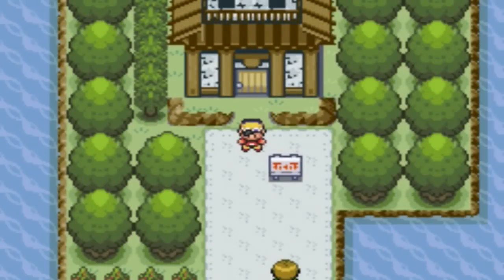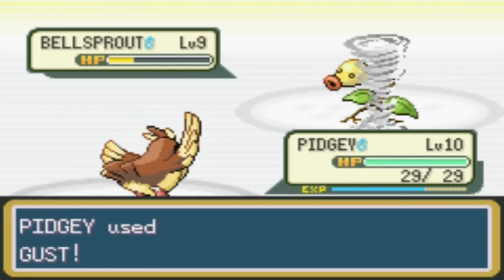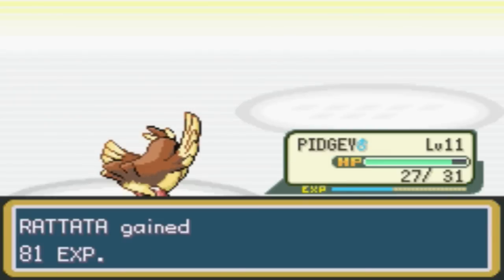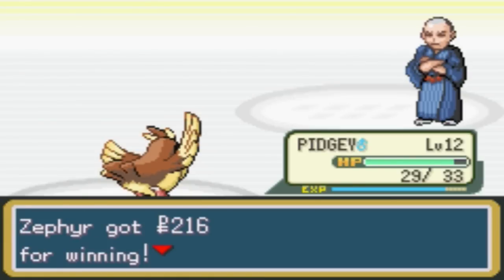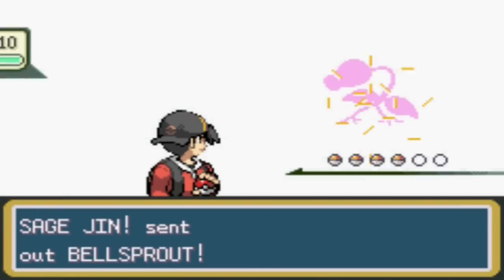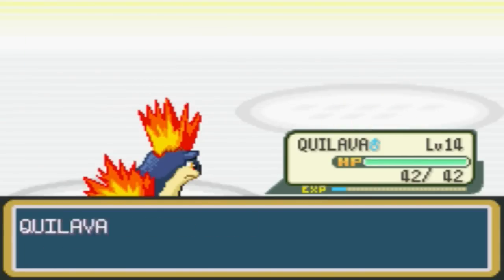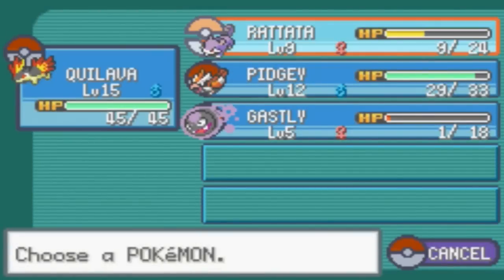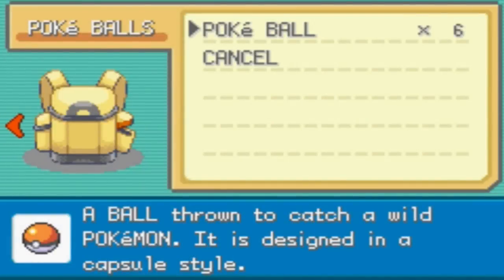Pokémon Shiny Gold X - Episode 4 - Bellsprout Tower!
Oh goody now we get some stronger bellsprouts to destroy from these sages!

Twitter See if you qualify to partner with the Curse Network